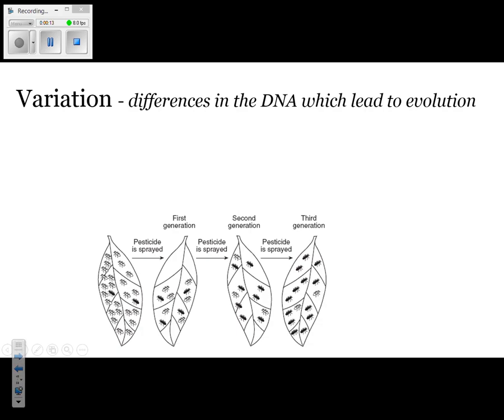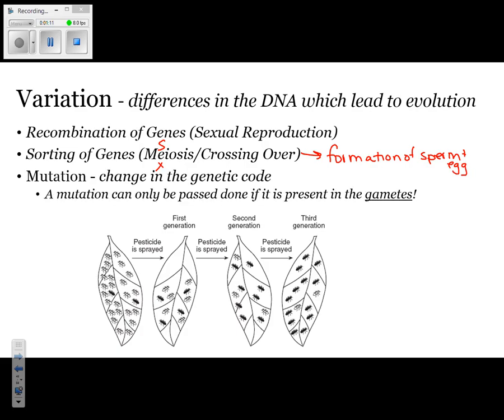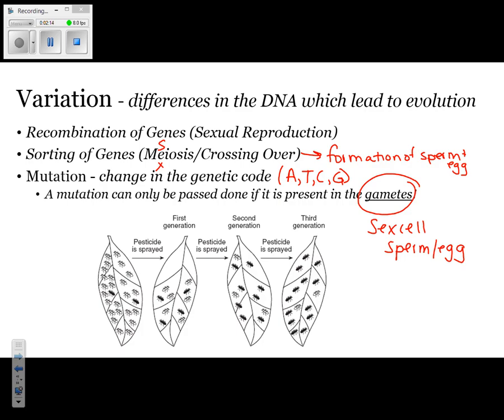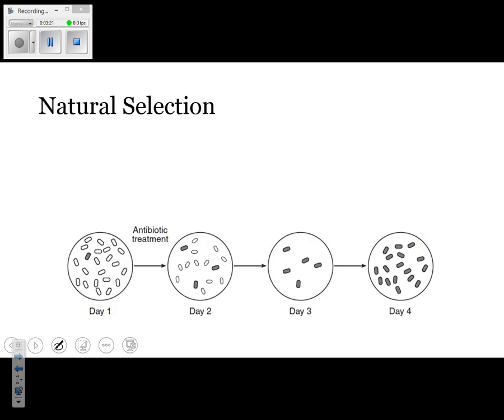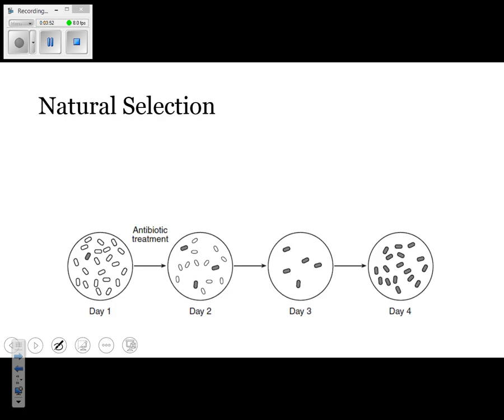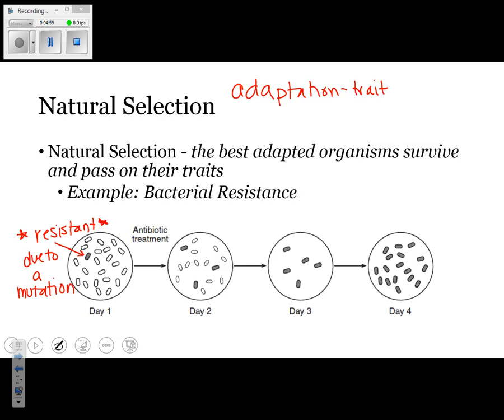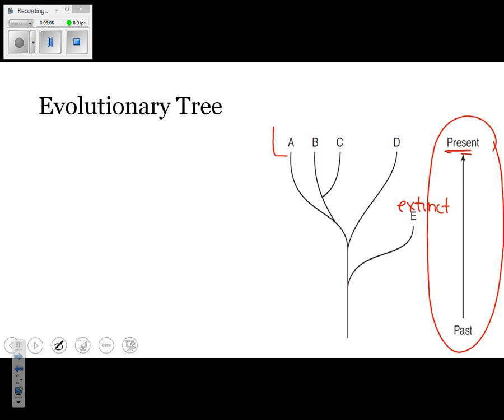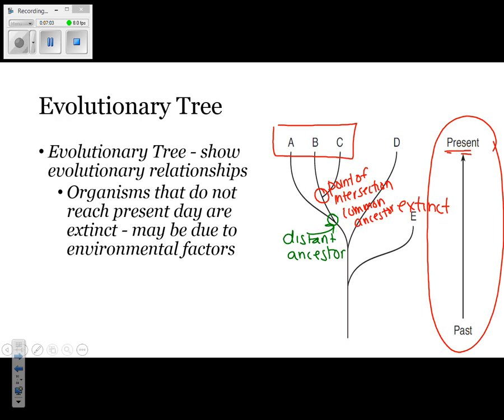Regents Review: Evolution